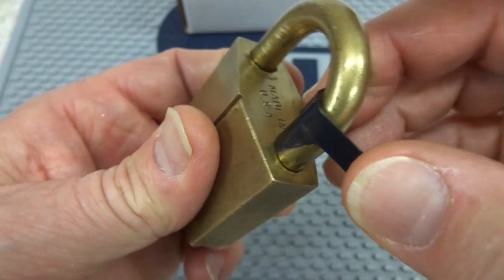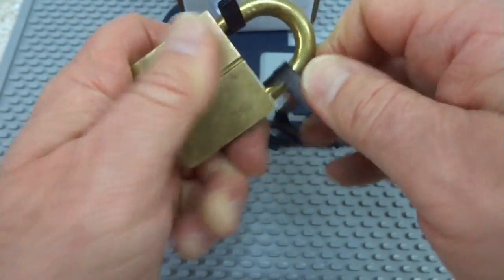SouthOrd Padlock Shims - SPS-20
Witness how padlock shims work with our online how-to video from LockPickShop for the SPS-20 SouthOrd Padlock Shim Set. See how easy these shims are to use to pry open padlocks. Inside the box containing your shim set are 20 shims, or lock openers, in four different sizes. The thin lock pick shims are made from durable spring steel. The variety of sizes allows you to find the one that best fits the contour of the lock’s hasp. After pushing a shim between the hasp and body of the padlock, simply twist to open.

We’re one of only a few authorized SouthOrd distributors in the United States, so you can trust our expertise when it comes to contacting our staff with questions about SouthOrd’s American-made products. SouthOrd’s SPS-20 padlock opening shim set has attracted five-star reviews from our customers. “I was able to pop open a couple of Master padlocks in under a minute,” writes one fan. “Excellent,” writes another. “They get the job done.”